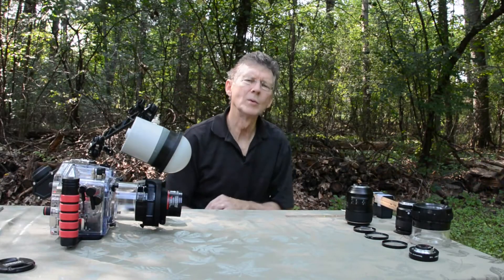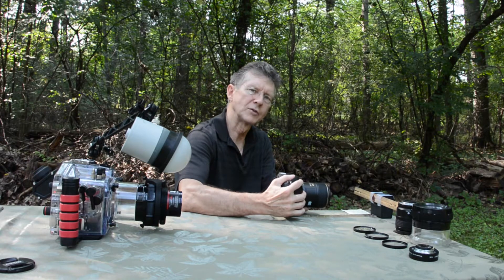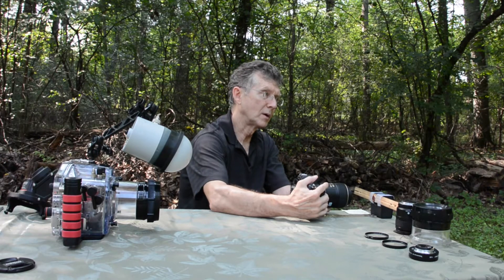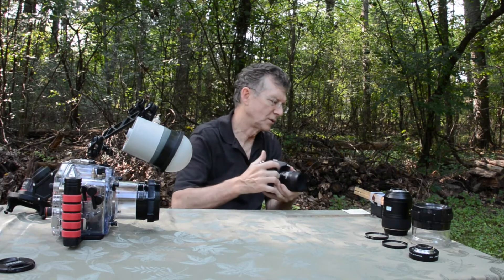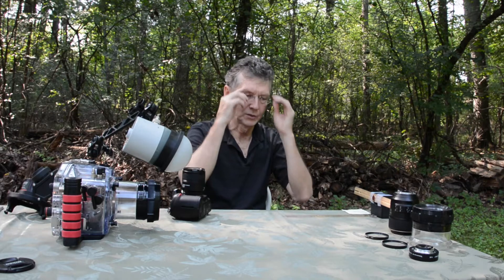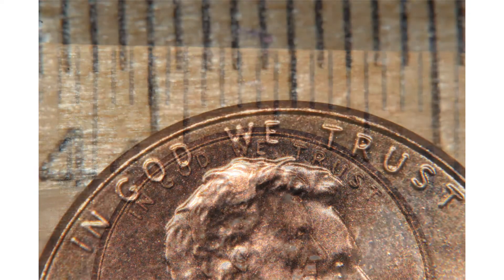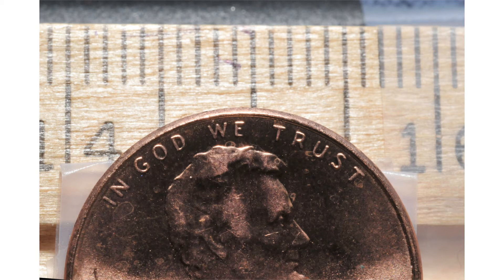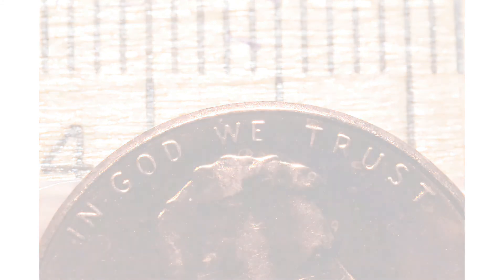Super Macro Part 3: Working Distance Demonstration Part 1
Dave demonstrates the working distance with an SLR camera, two different macro lenses (60 mm and 105 mm), with and without a +4 “dry” close up lens (diopter). Check out Dave's book "The Aquatic Eye"